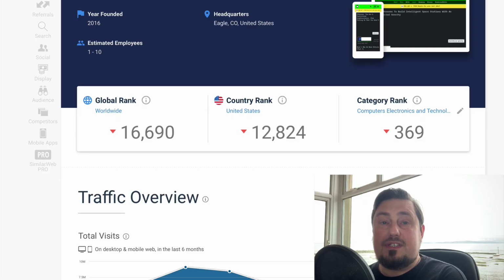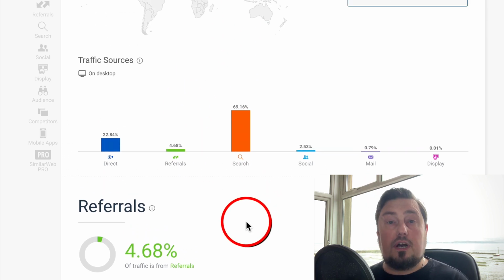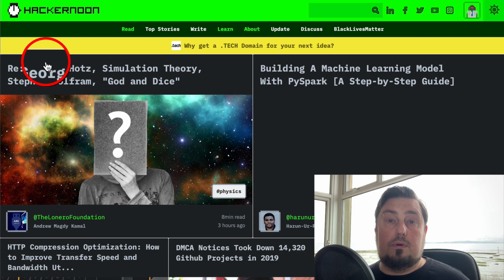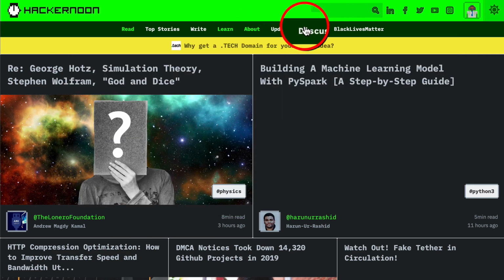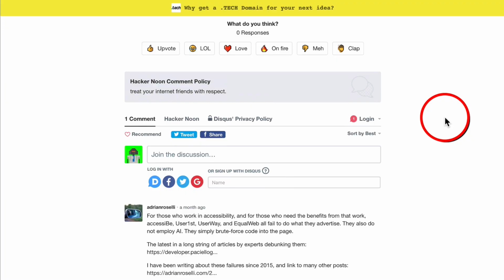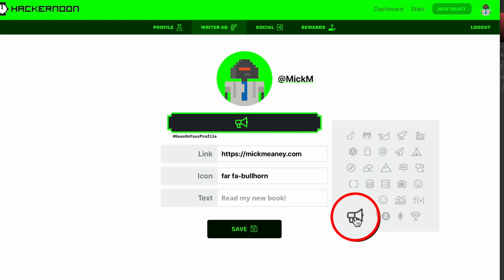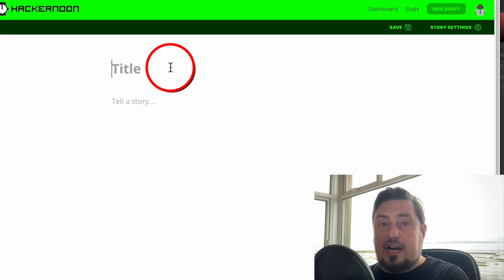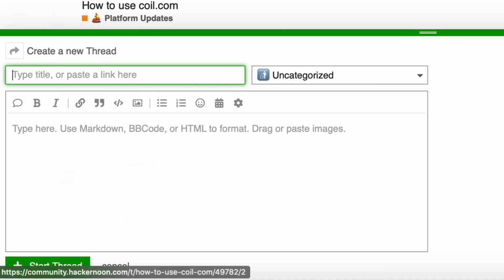Get Website Traffic from Hackernoon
Today you'll learn 7 new ways to get website traffic from a massively popular website.

This platform will let you publish content, drive traffic to your website, and even get paid for sharing your content... or use it to raise money for charity.

But do watch till the end because these 7 powerful ways to get website traffic aren't immediately obvious.

Plus I'll give you a free 4-part traffic system, delivered directly to your inbox every day when you sign up